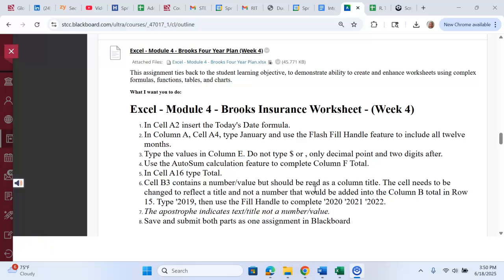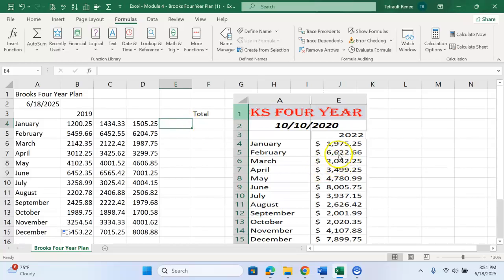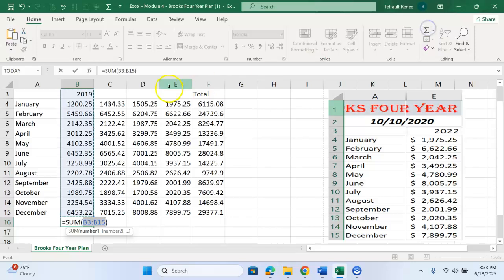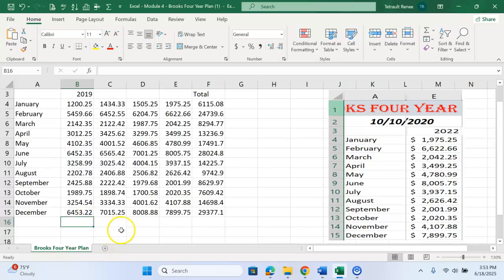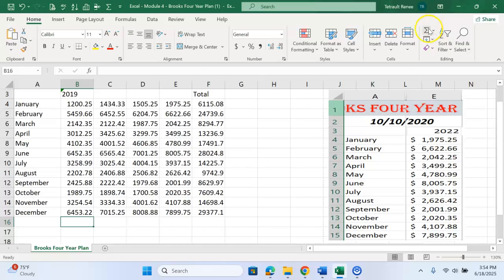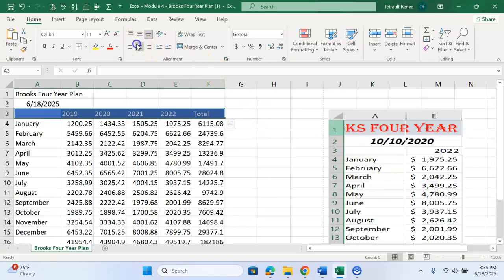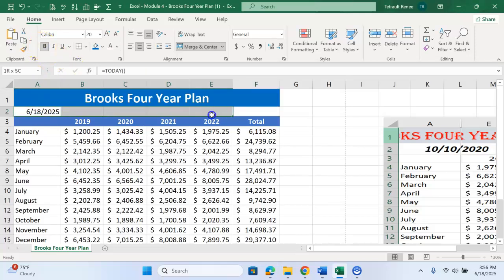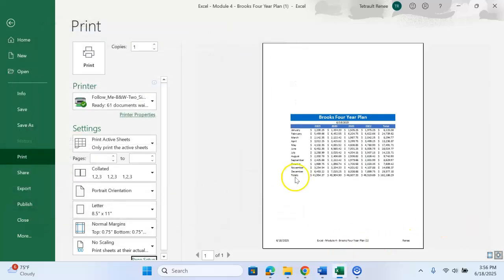Excel - Module 4 - Brooks Insurance